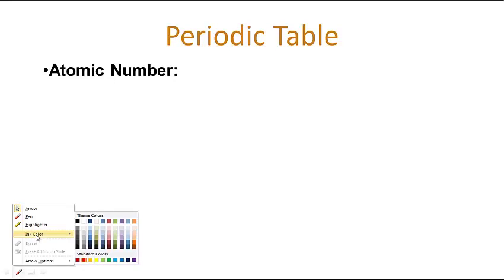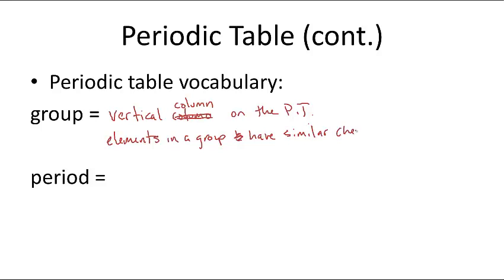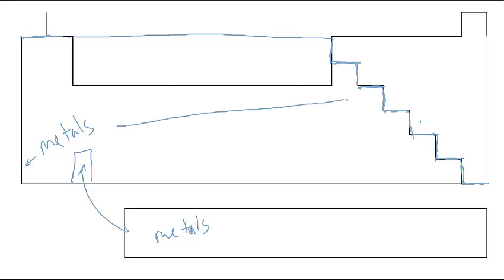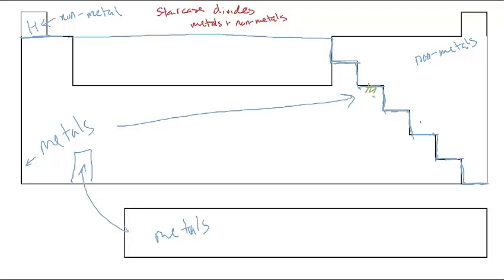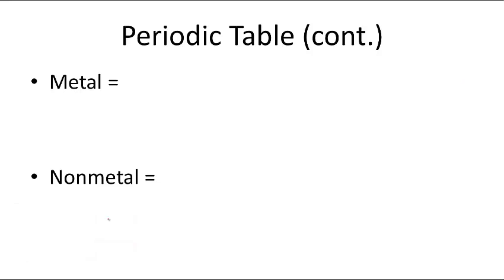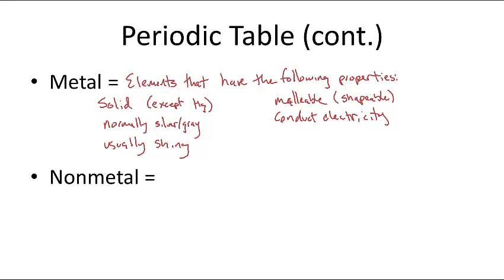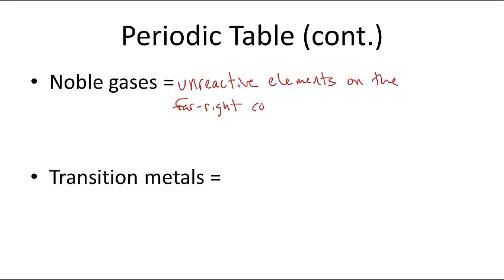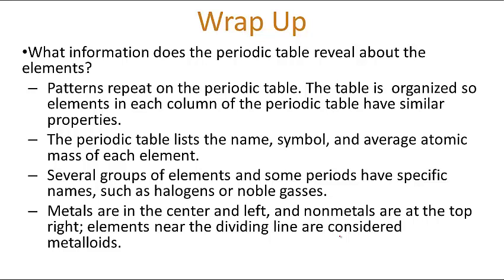Lesson 10 The Periodic Table